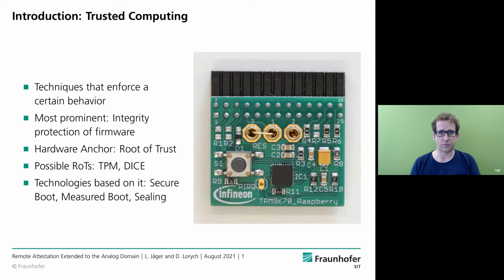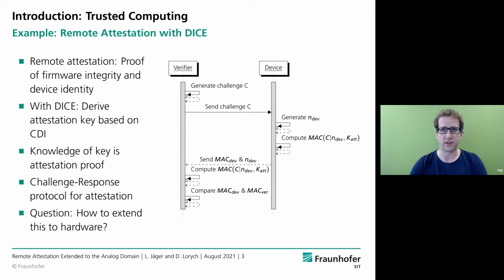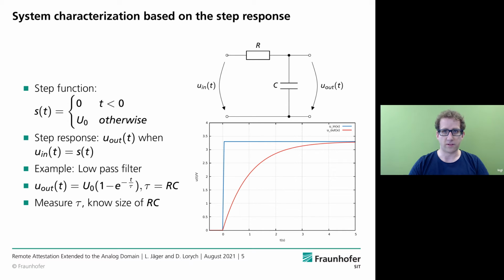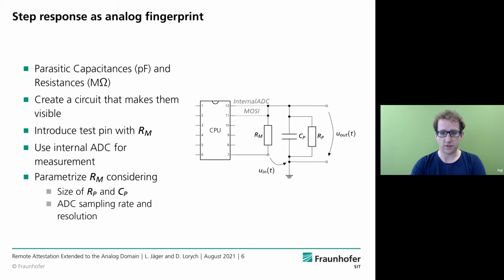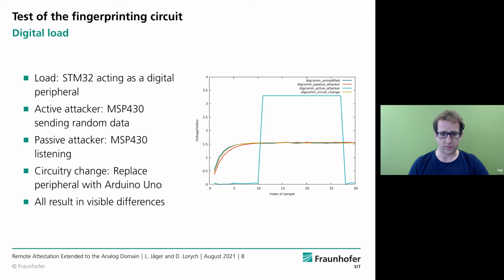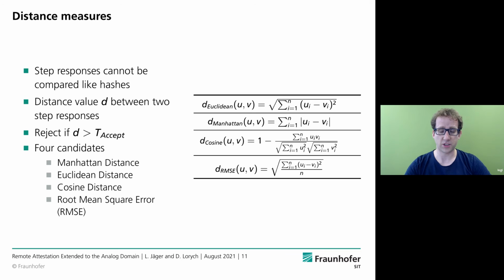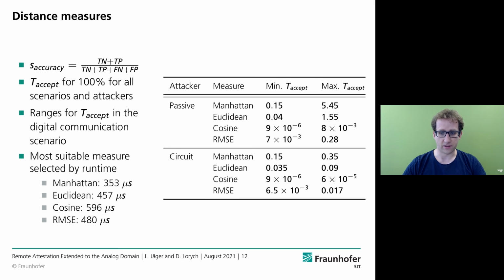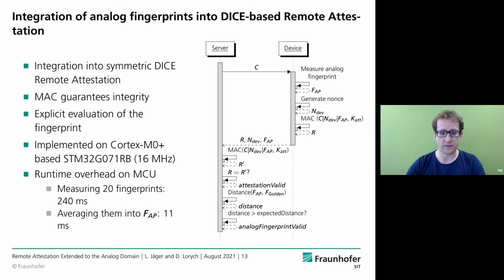ARES 2021 - Remote Attestation Extended to the Analog Domain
Talk of the accepted paper at the ARES 2021 conference by the authors Lukas Jäger, Dominik Lorych (Fraunhofer Institute for Secure Information Technology, Germany).